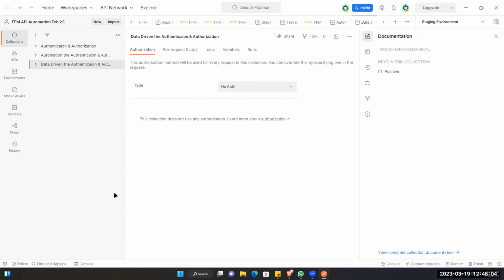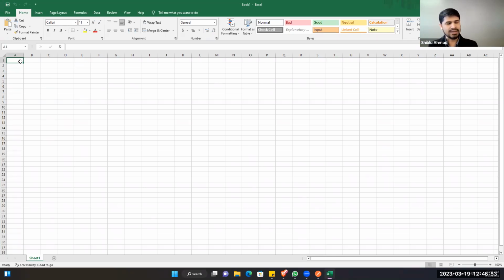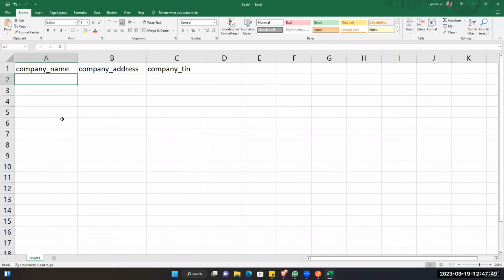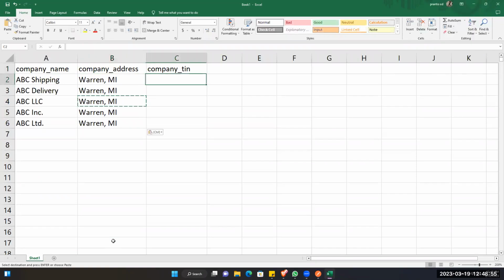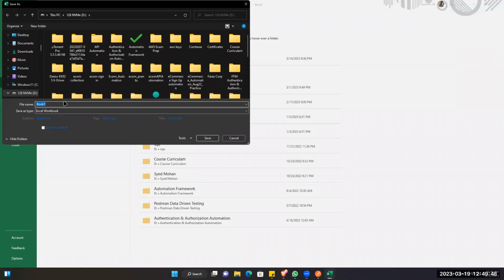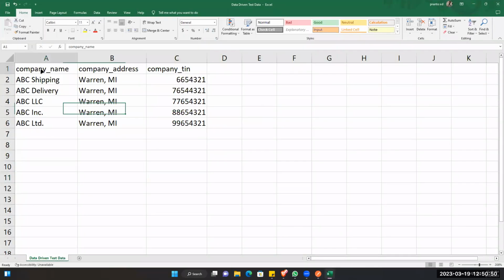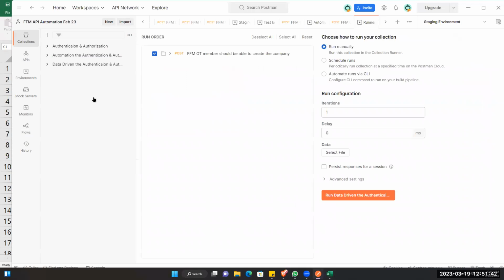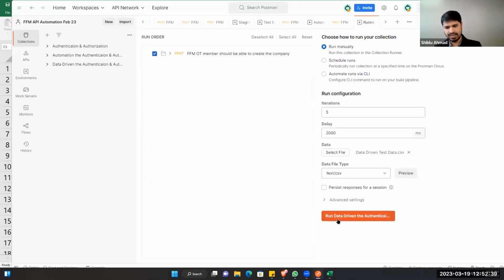Data-Driven Testing Made Easy with These Simple Steps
1. The process of data driven testing involves testing the same functionality with different sets of data.
2. Testing should be thorough and cover a wide range of data inputs, not just a single test case.
3. Using tools like Microsoft Excel, data can be organized into columns for variables and rows for values.
4. The data in Excel can be saved in CSV format and connected to requests in Postman.
5. Postman can be set to iterate through the data in Excel and run tests with different sets of data.
6. The power of tools like Postman lies in their ability to automate testing processes, but the design and creation of test cases still requires human input and expertise.

Our Office address:
30500 Van Dyke, Ste- 201

Unlock the power of data-driven testing with our comprehensive guide! In this video, we simplify the process of implementing data-driven testing in your projects, making it more accessible than ever. Learn the essential steps to effectively collect, analyze, and utilize data to enhance your testing strategies.

Whether you’re a beginner or a seasoned tester, our easy-to-follow tips will help you maximize test coverage, improve accuracy, and ultimately deliver better software. We cover key concepts, tools, and best practices that will set you on the right path to mastering data-driven testing.

🔍 What You’ll Learn:
- The fundamentals of data-driven testing
- Step-by-step guide to setting up your tests
- How to analyze results for continuous improvement

Don't miss out on transforming your testing approach with data-driven insights!